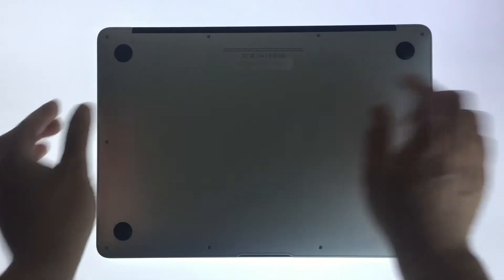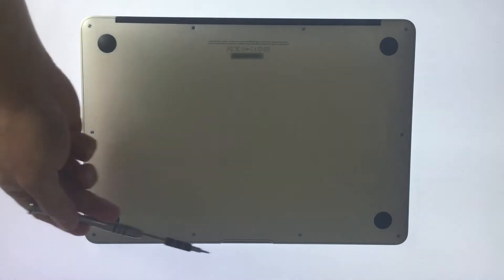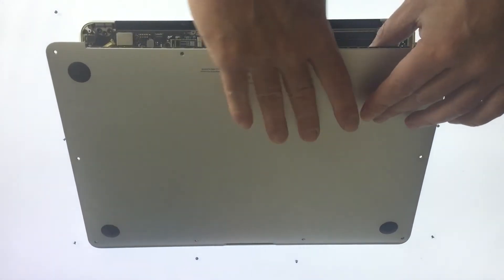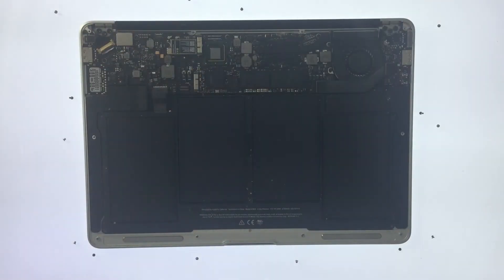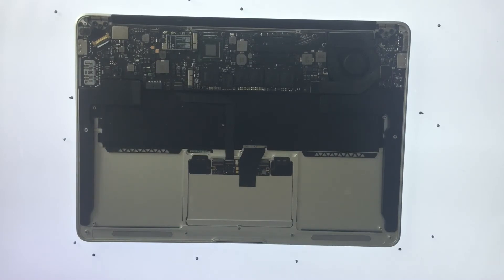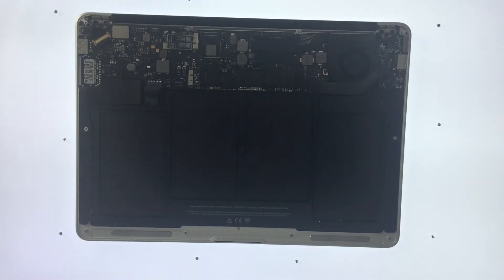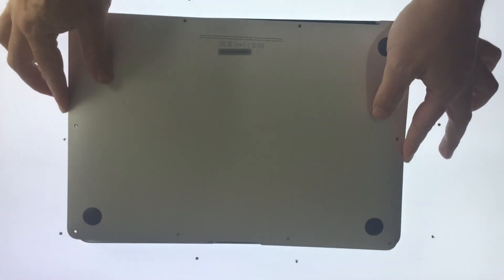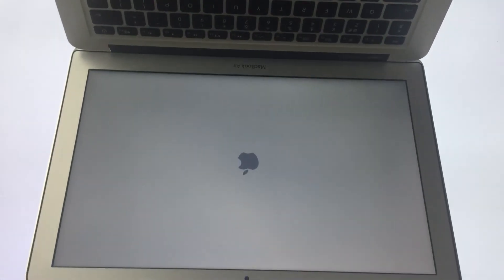How to replace the battery on an Apple Macbook Air - macOS troubleshooting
Products seen in this video:

Apple MacBook Air

In this video we look at replacing the battery in a MacBook Air. While it is a simple process, you do need a specialist tool and a replacement battery.

You can apply the same basic principles as shown in the video to replace the battery for all current models of MacBook Air.